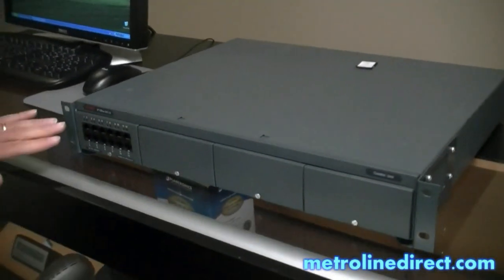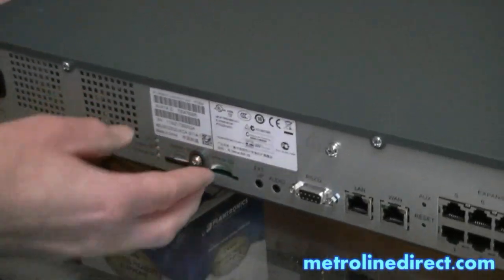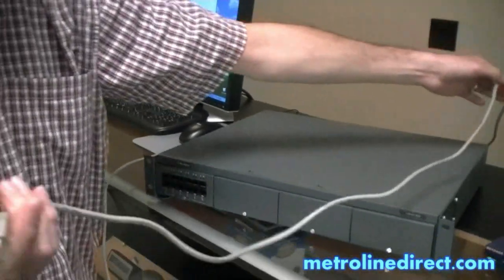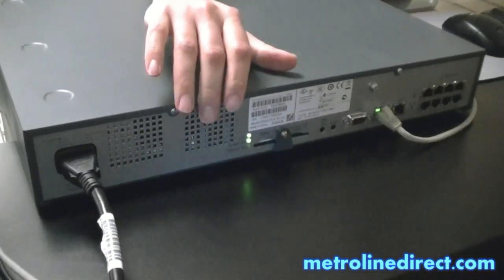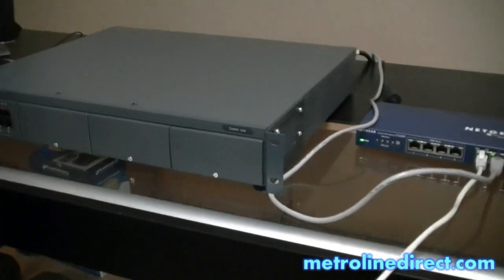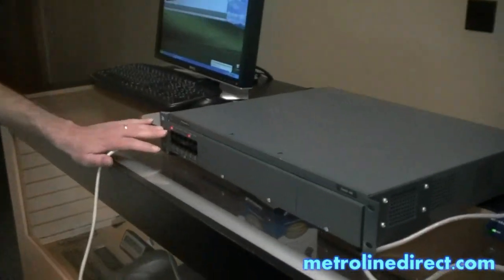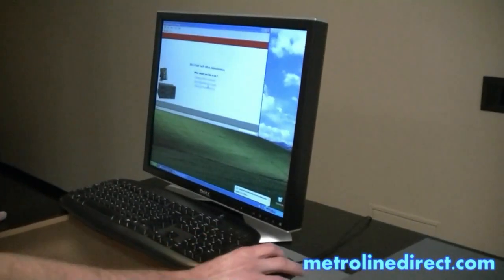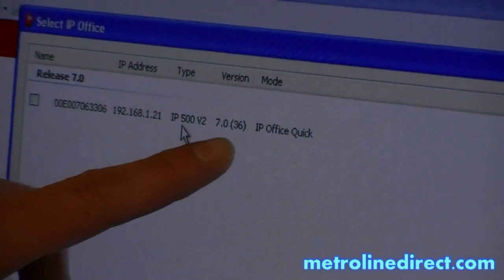Avaya IP Office: How to Connect IP500 V2 to your LAN via DHCP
Avaya IP500 V2 Control Unit (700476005)
The Avaya IP500 V2 is the latest control unit for the Avaya IP Office system.  It supports IP Office R6.0 or higher as well as IPO Basic Edition, Essential Edition, Preferred Edition, Advanced Edition, and Partner and Norstar Edition.
Avaya IP500 V2 Features

    4 Base Card Slots - Can accommodate Digital Station, Analog Phone, VCM, Expansion, ETR, and Combination base cards. Also accommodates the Legacy Card Carrier.
    Trunk Cards - Supports IP500 trunk daughter cards connected to IP500 Base Cards.  Also supports IP400 trunk cards using the Legacy Card Carrier.
    2 SD Card Slots - Supports system SD card (required) and optional SD card
    Voicemail Channels - Maximum 30 usable for Voicemail Pro/TAPI WAV connection sessions
    8 Expansion Ports - Compatible with Digital Station 16/30, Phone 8/16/30,So8, WAN3, and Analog Trunk 16.
    Support for up to 12 Expansion Modules - In addition to the 8 integrate expansion ports, can add up to  4 additional external expansion modules using 4-Port Expansion base card.
    2 LAN Ports - Full duplex 10/100 Mbps; managed layer 3 Ethernet switch
    Additional Ports - Music on-hold, DTE port, external relay switch for door entry controls, integral WAN port
    Includes Power Cord
    NOTE - System SD Card for IP Office required